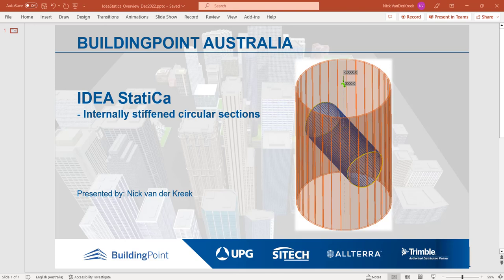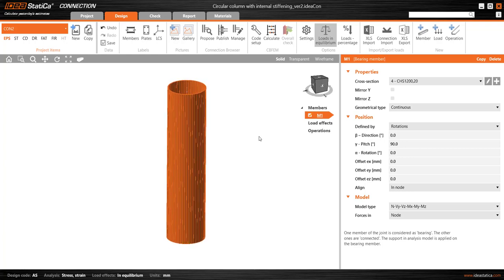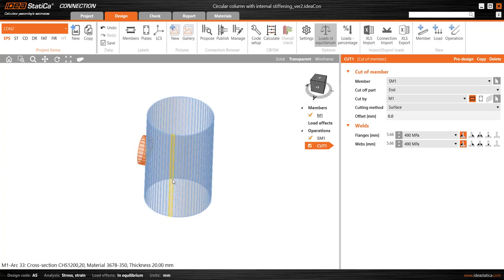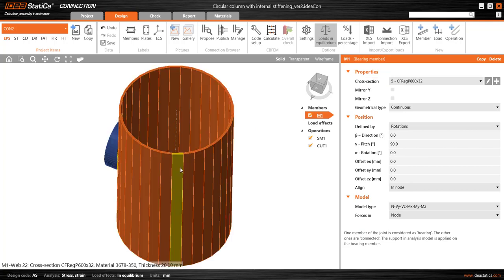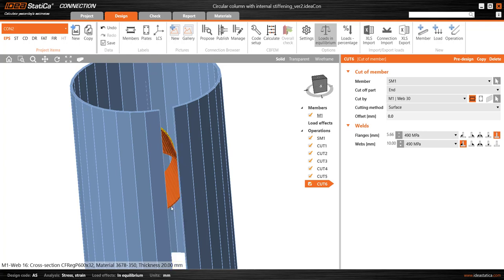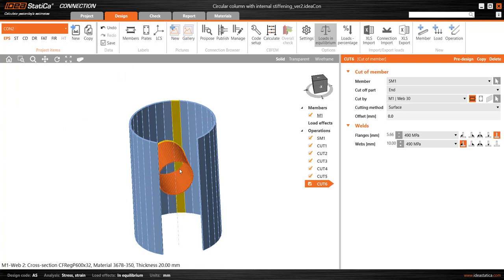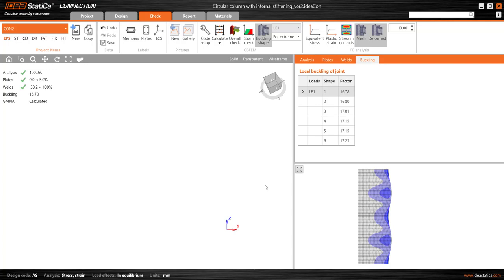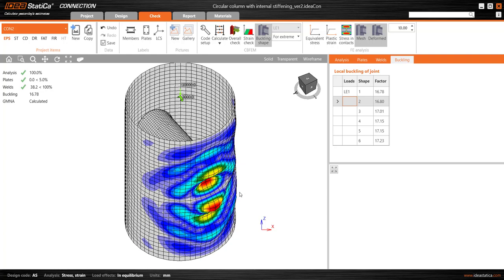IDEA StatiCa - Internally Stiffened Column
Sometimes steel sections are used inside hollow sections to provide stiffening at connections. The video illustrates a method for creating this type of connection arrangement.